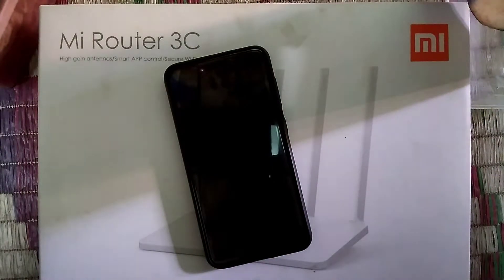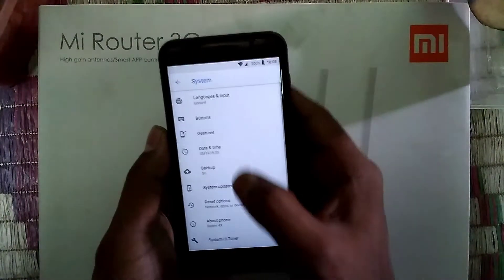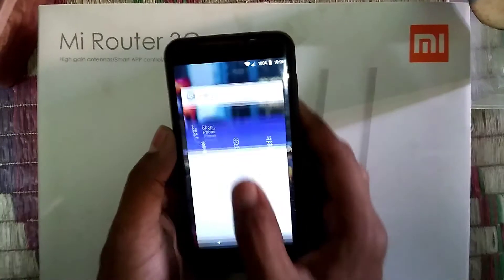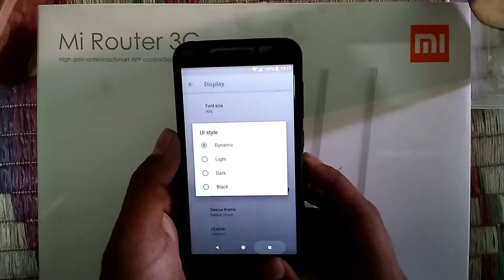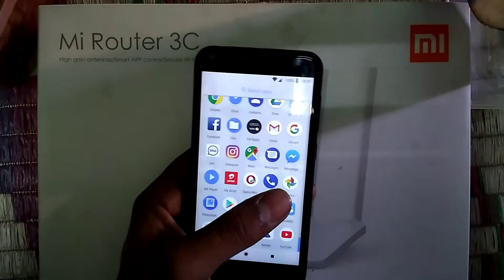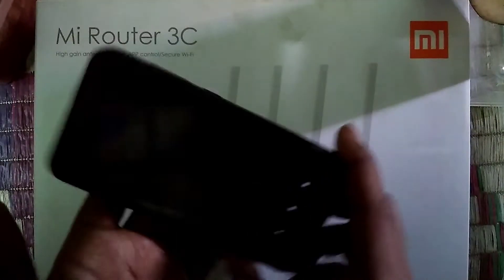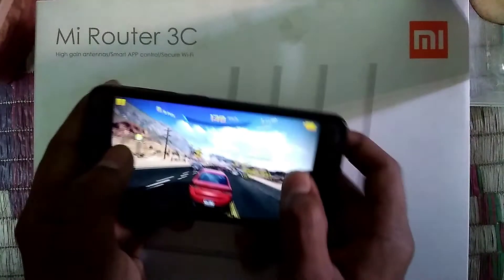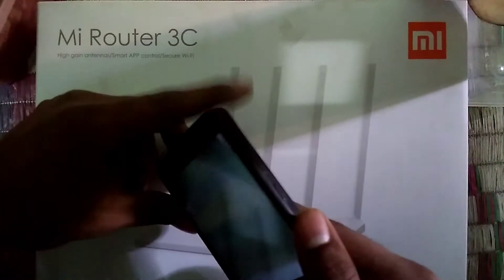PIXEL EXPERIENCE ROM | REDMI 4/4X | STABLE & OFFICIAL | REVIEW | TEChON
In this video I'll tell you about the performance of OFFICIAL PIXEL EXPERIENCE ROM on Redmi 4/4X, I'll tell you about its features and gaming performance also.

NOTE : All content used is copyright to TechOn,